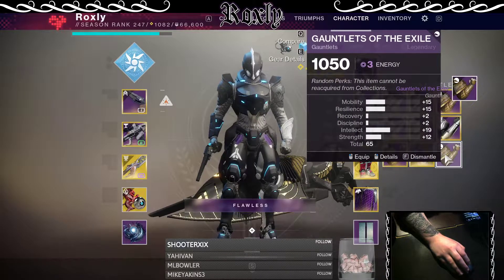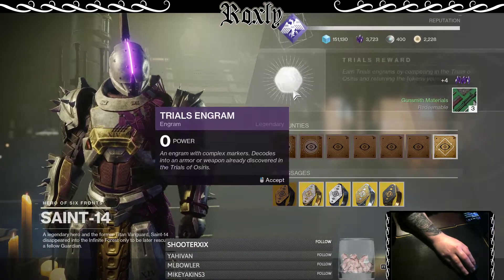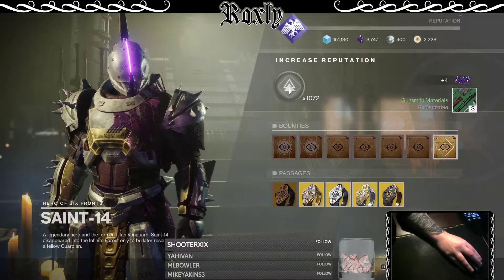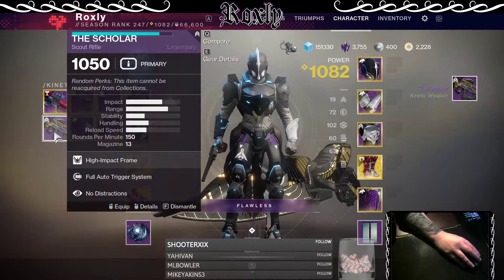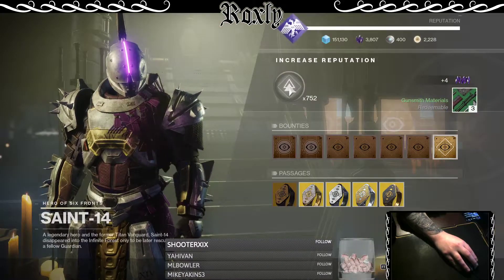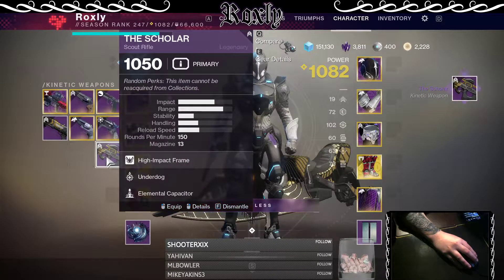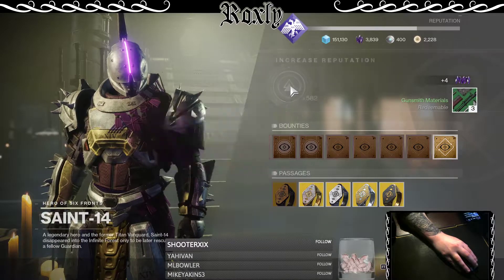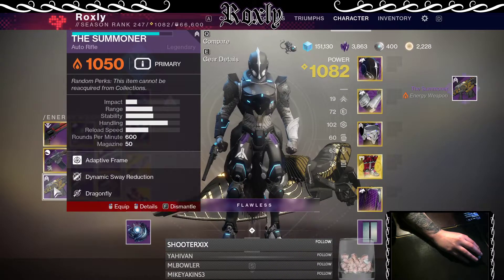1300 Trials Tokens Engram Opening